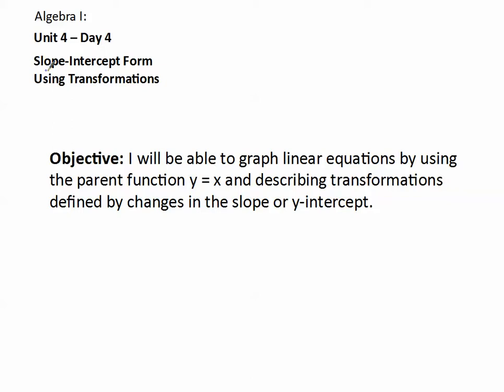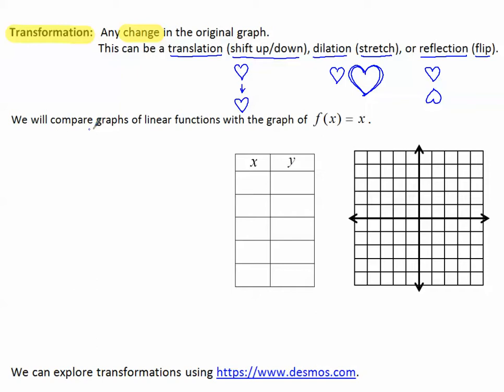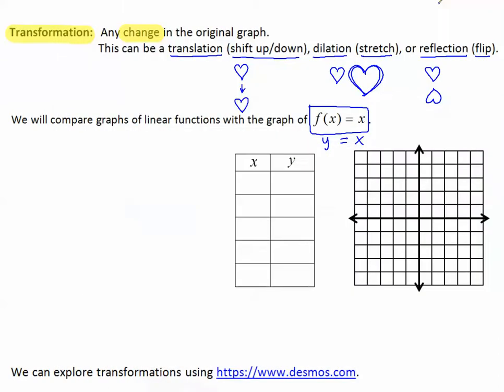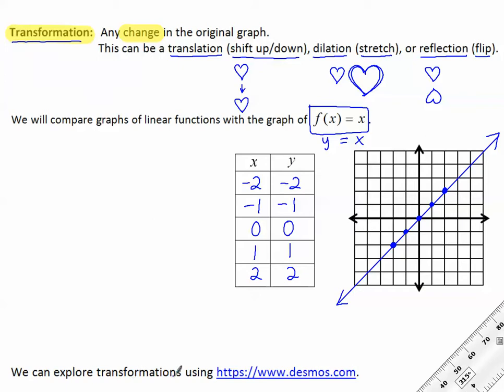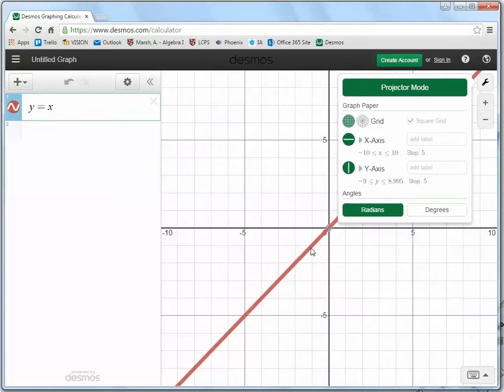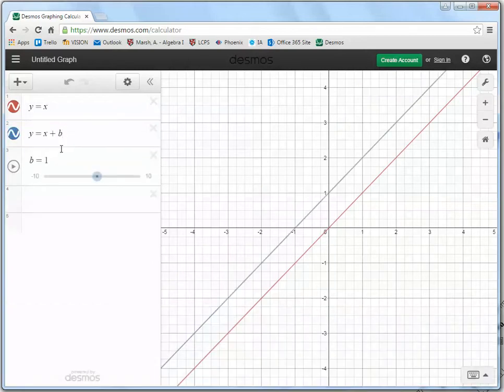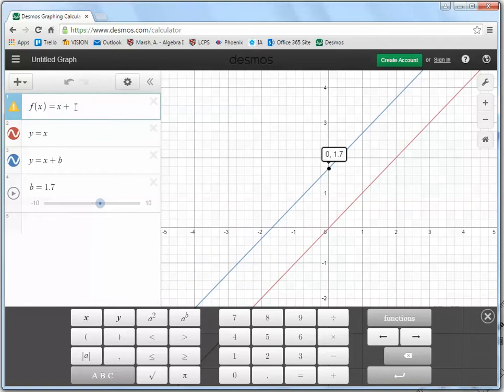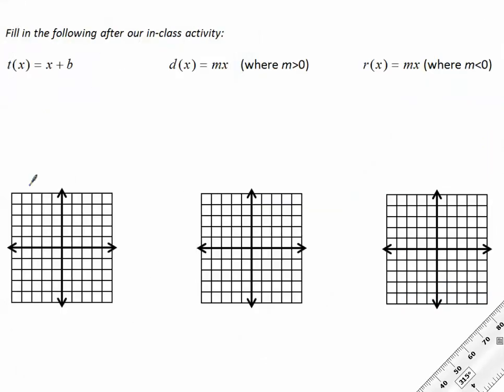4 Slope-Intercept Form Using Transformations